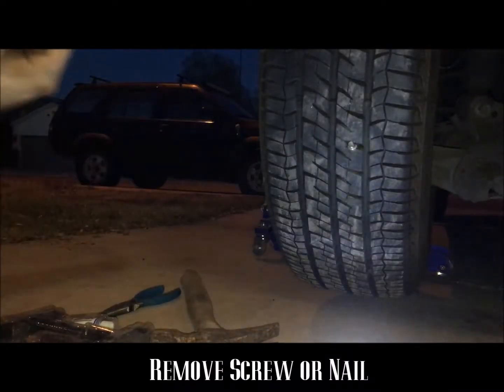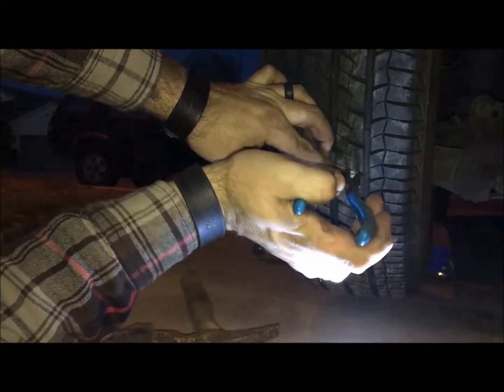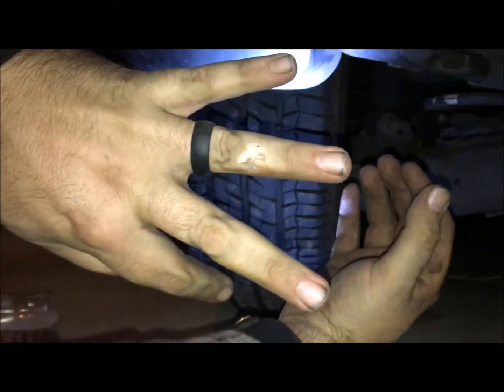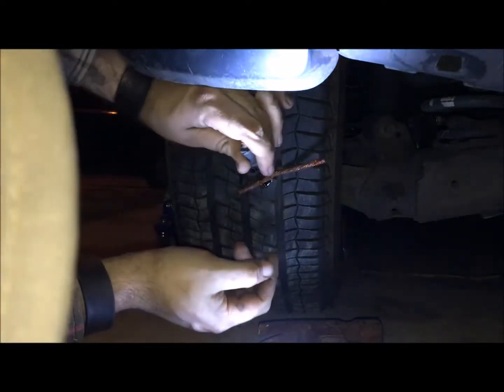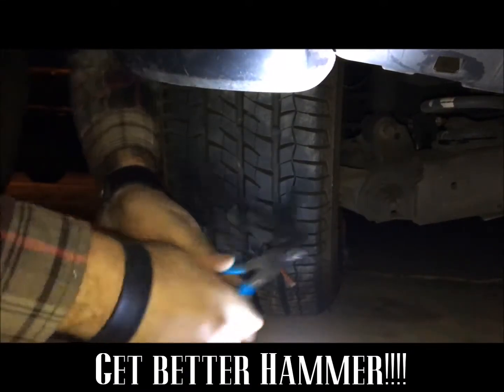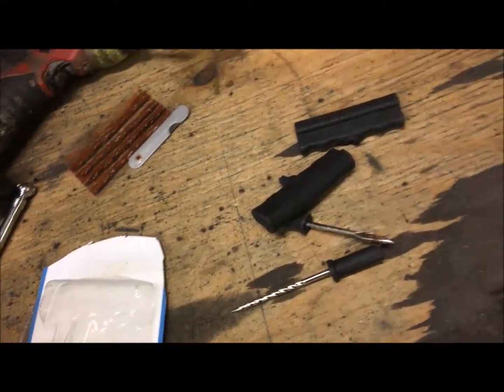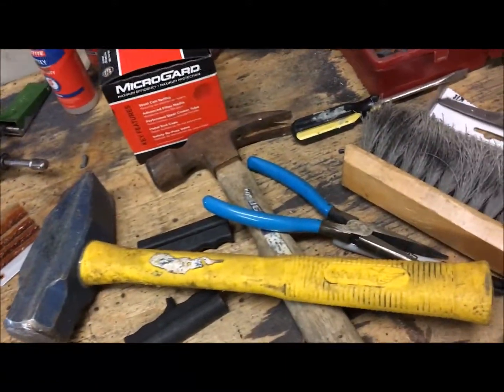How to fix a Tire with nail or screw in it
we plug a hole in a tire with a Harbor Freight tire plug kit.

Follow us on:
Facebook "Broke Bastard Garage"
Instagram "brokebastardgarage"